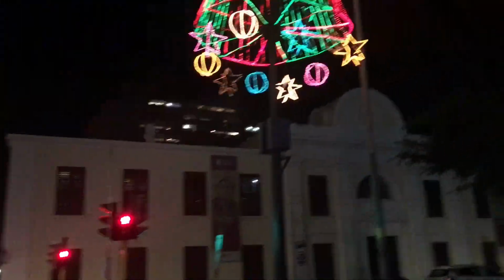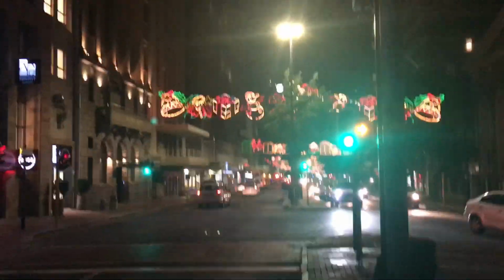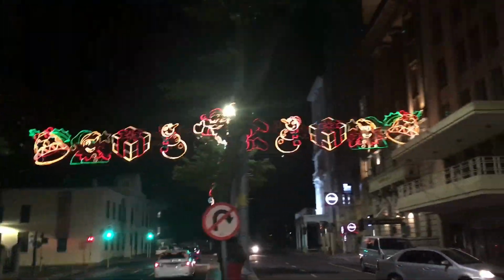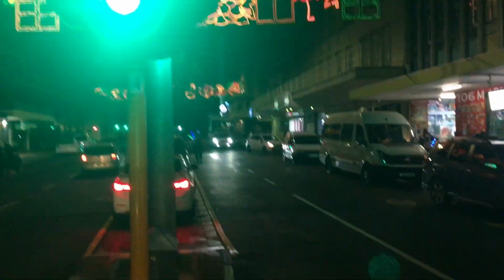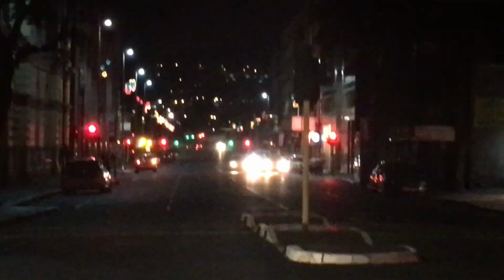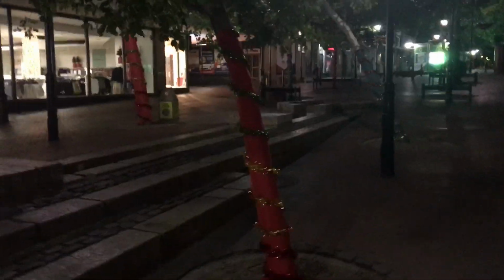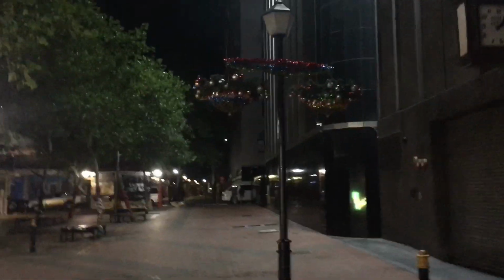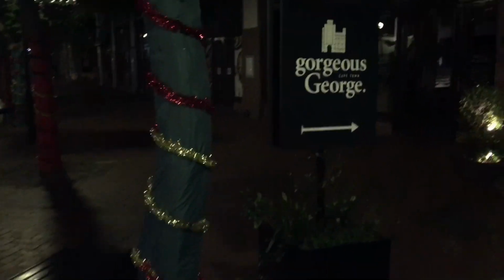🇿🇦THE GLOWING CITY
travel capetown vlog biggestmall ‎@baldandbankrupt  ‎@MrBeast  ‎@WODEMAYA  ‎@DeeMwango  ‎@iammarwa  ‎@ChrisMustList  ‎@AFRICANTIGRESS  ‎@millardayoTZA  ‎@IShowSpeed  ‎@djsbulive  ‎@podcastandchillnetwork  ‎@ItchyBoots  ‎@KurtCaz  ‎@TayoAinaFilms  ‎@JAMAICAWALKBY  ‎@Colazsmithtv  ‎@IkoNini ‎@kenyaonlinemedia.  ‎@MissTrudyy  @